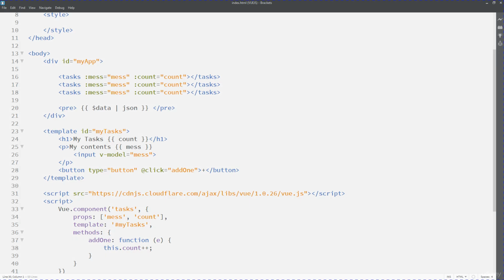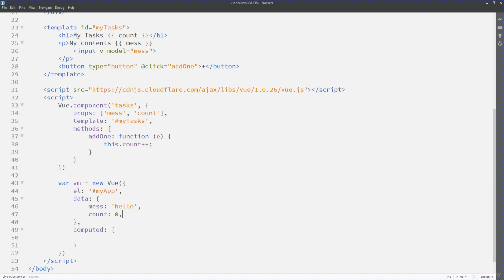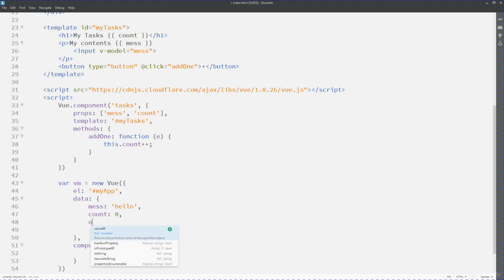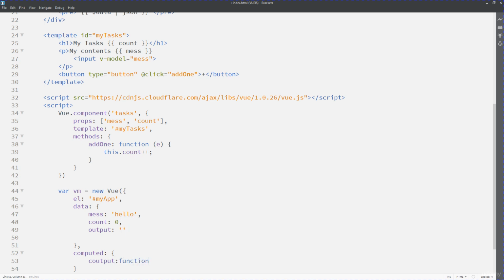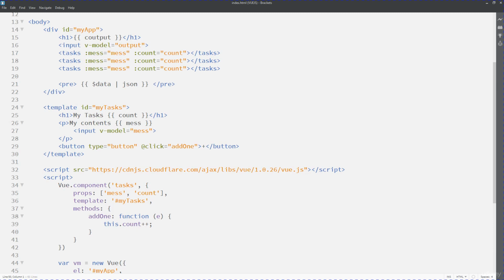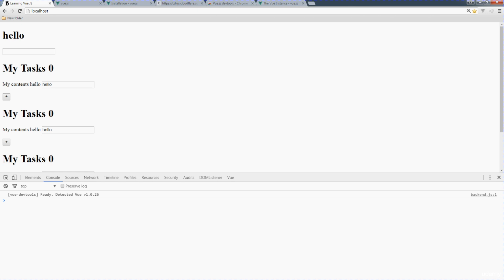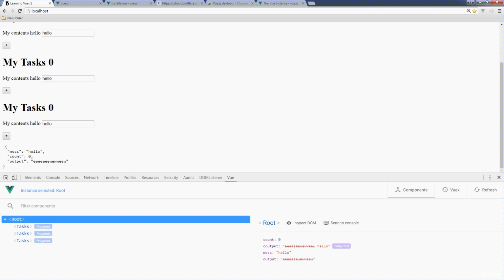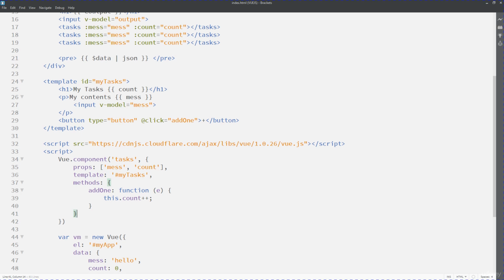4. Vuejs More - 5. computed values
4. Vuejs More